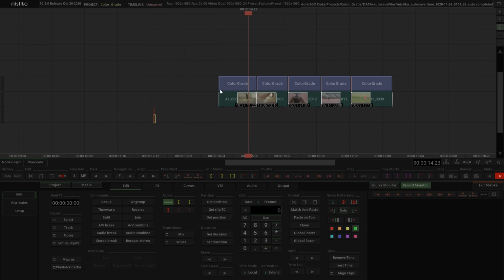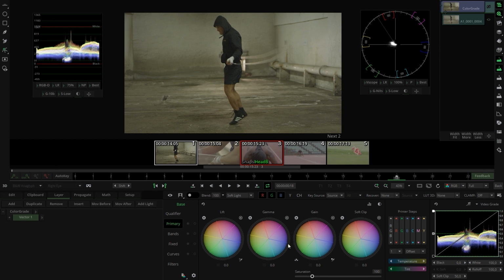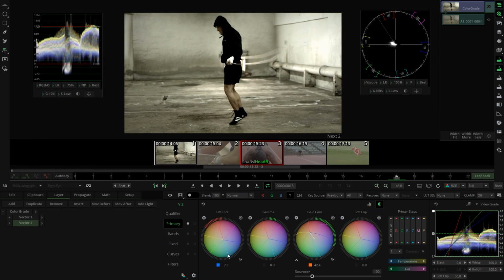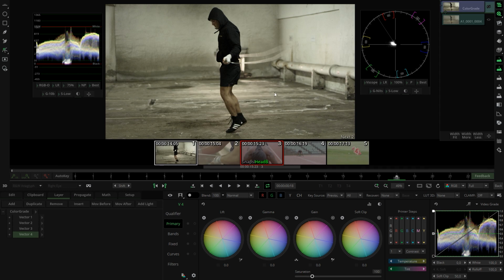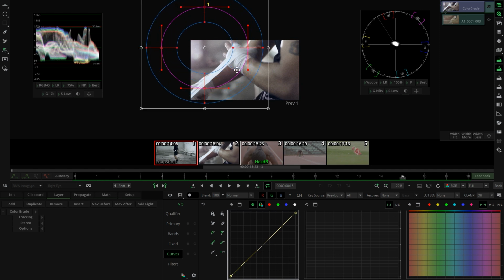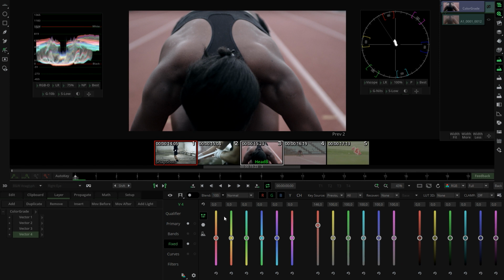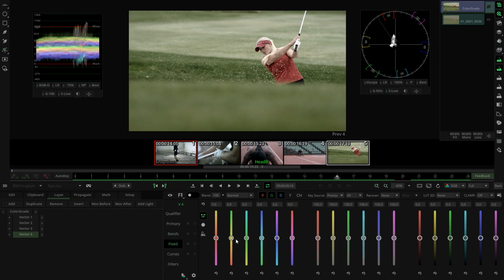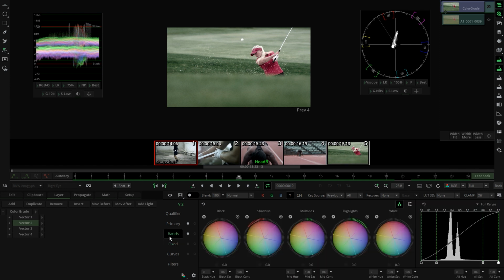A complete guide to Mistika 10 color toolset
In the latest Mistika Masterclass, you will discover Mistika 10's redesigned Color GUI and see how to creatively combine brand new and inspiring color tools to quickly produce an outstanding look of your project. Check out how to achieve even greater finesse in color processes and take your creative needs to a whole new level - try Mistika Boutique completely free of charge today!